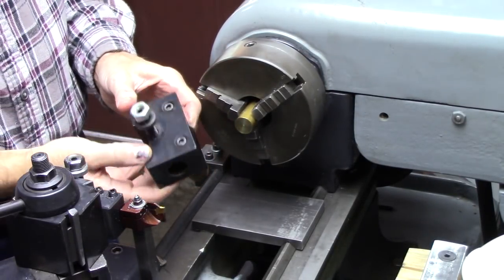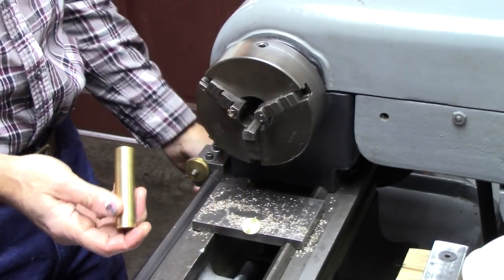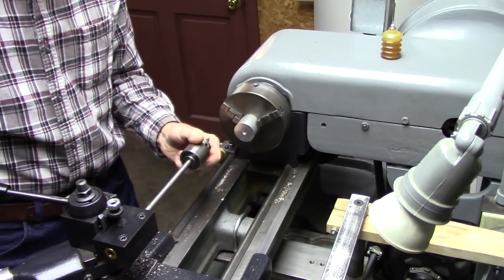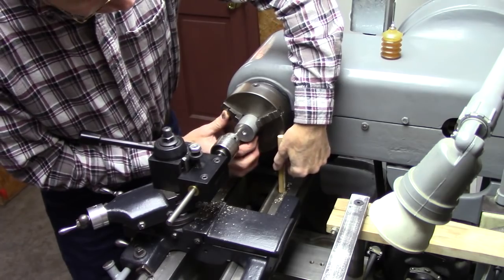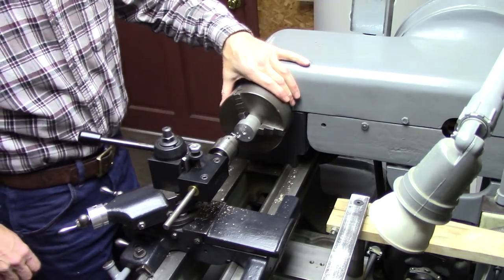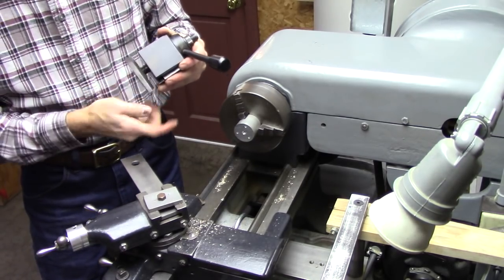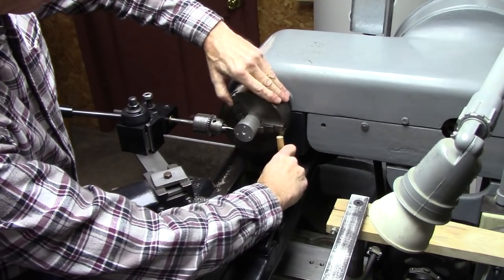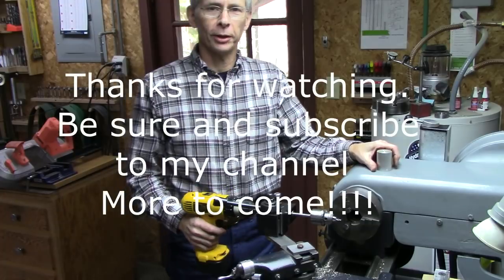Tool Post Drill - Easy to Build and Versatile!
Expand the capability of your lathe with this easy to build Tool Post Drill.